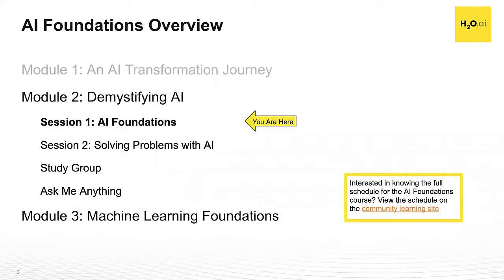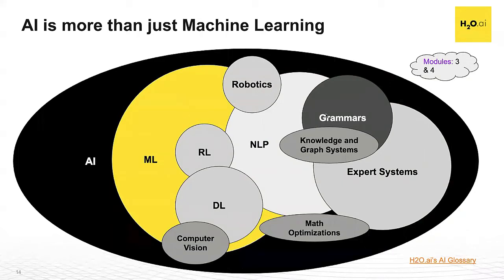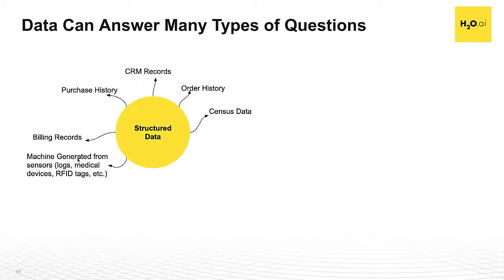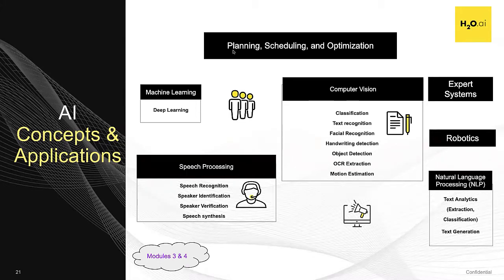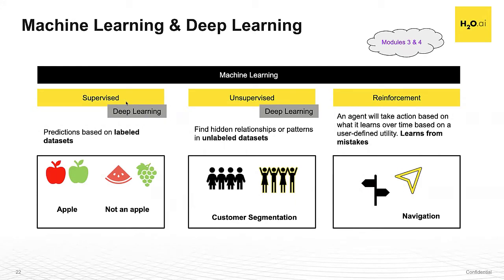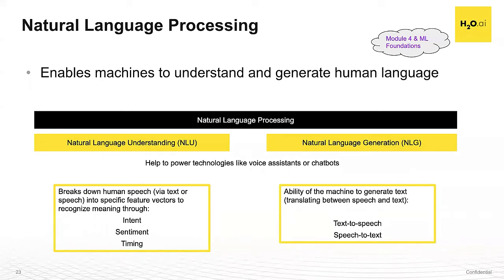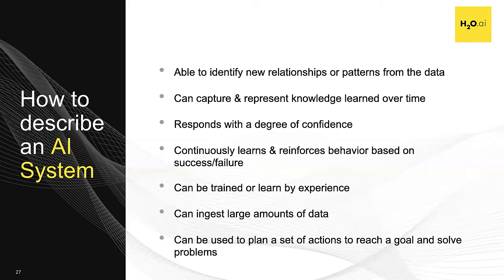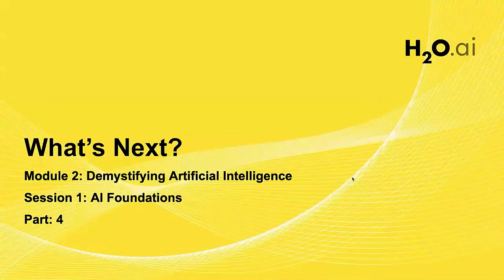Session 4: AI Foundations Course - AI Foundations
To find additional videos on AI courses, earn badges, join the courses at H2O.ai Learning Center

OUTLINE:

0:00 - AI Foundations
2:59 - AI Building
19:19 - Major AI Approaches & Applications
40:52 - How Do AI Systems Work?
45:59 - What's Next?
47:30 - Resources

Description:

Artificial intelligence is not magic but it can be extremely transformative. This module will pull back the curtain on what artificial intelligence is (and isn’t), identify where in the world you can spot AI in use and dive into a few common examples of AI in action across various industries.

Speaker:

Chemere Davis (H2O.ai - Senior Data Scientist Training Specialist)